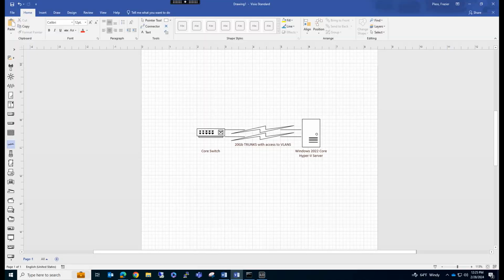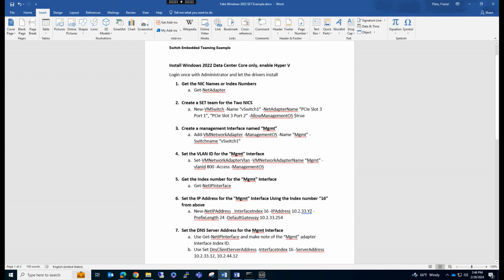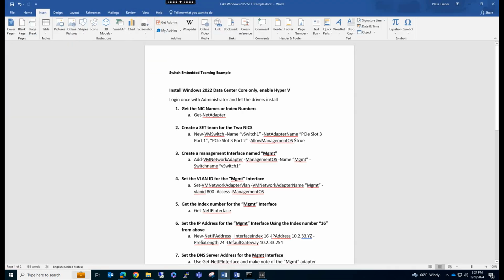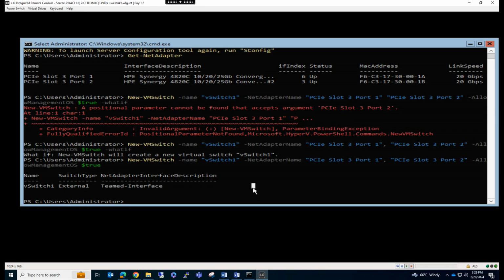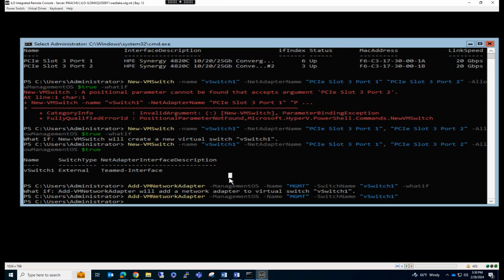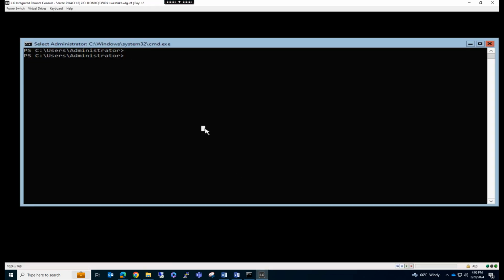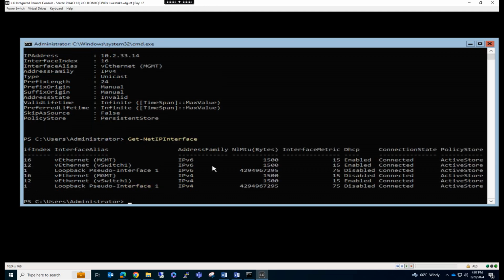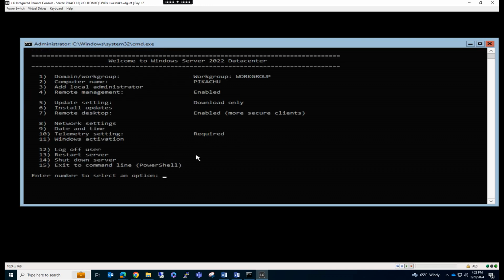Windows 2022 Core HYPER-V SET Team with Trunk Ports and VLAN Tag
An example of how to build a Switch Embedded Teaming (SET) switch in Windows 2022 Core with HYPER-V.
I Create a Management interface, set a VLAN Tag, program the IP and DNS address for the server connected only with Trunked NICS.
SET teaming has replaced the now obsolete LBFO teaming in Windows 2016 or newer HYPER-V hosts.